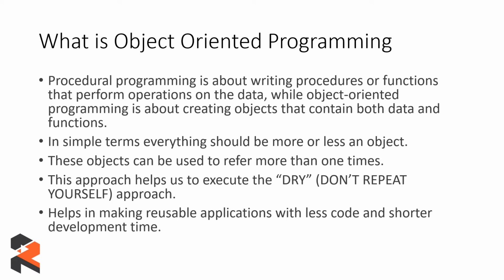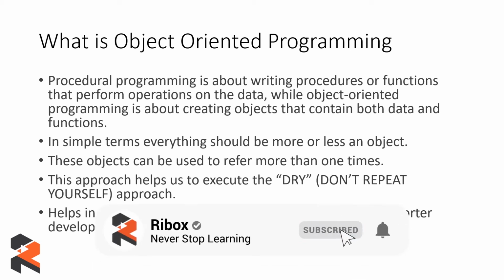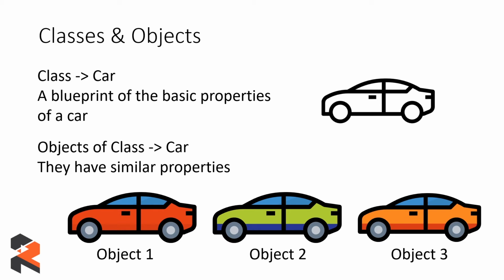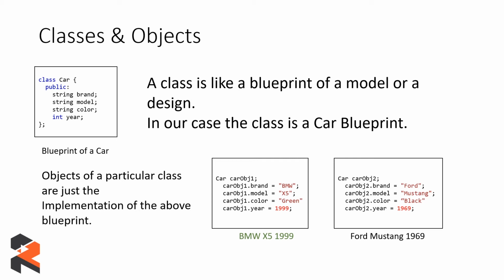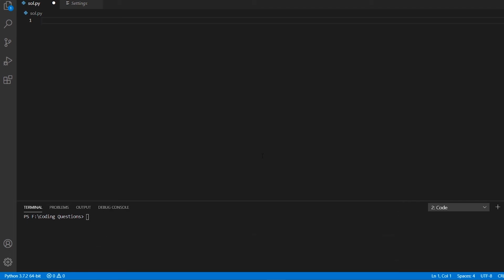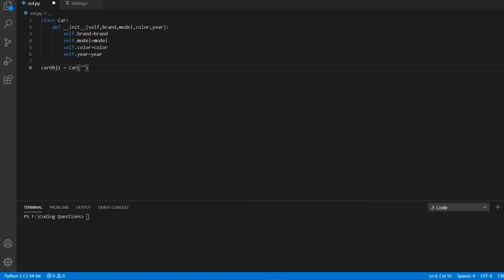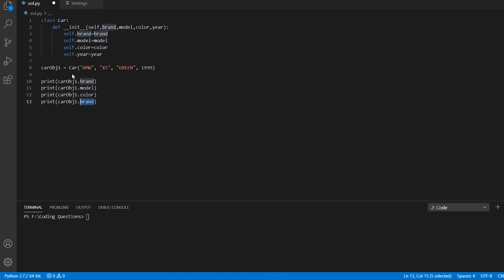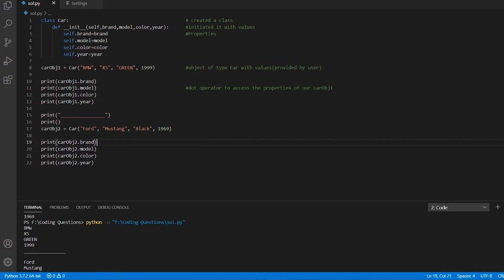Wipro NLTH - Last Minute Notes (Object Oriented Programming) Part 1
In this video we have discussed about Object Oriented programming and why we need it. We compare it with procedural programming and how objects are useful to save time and reduce code length.